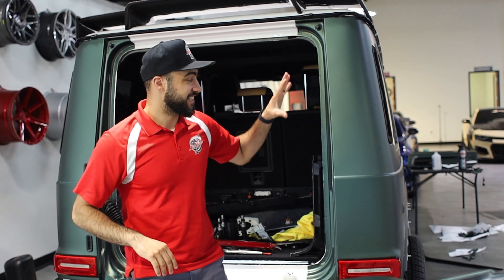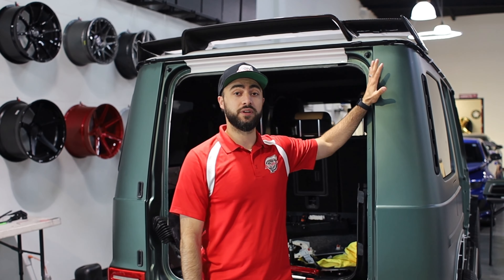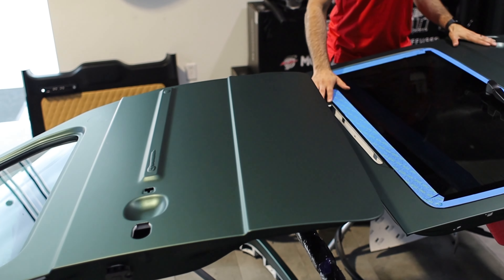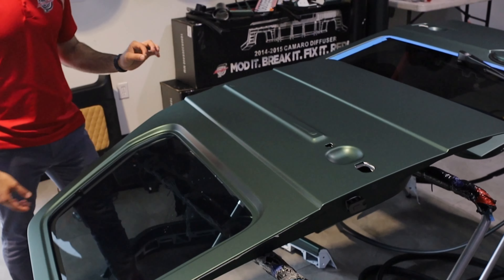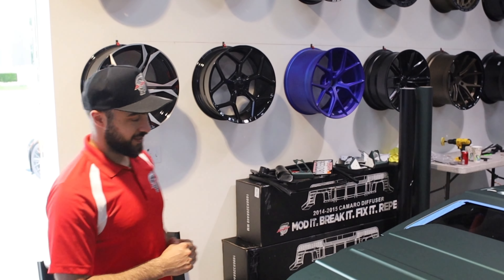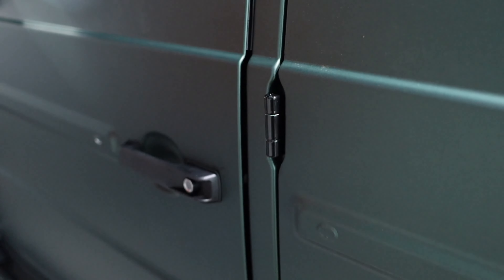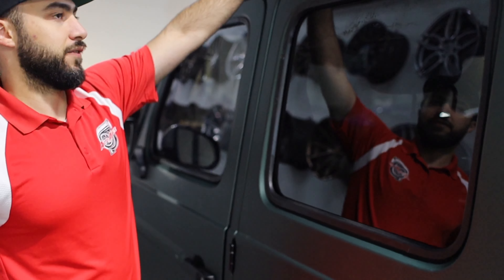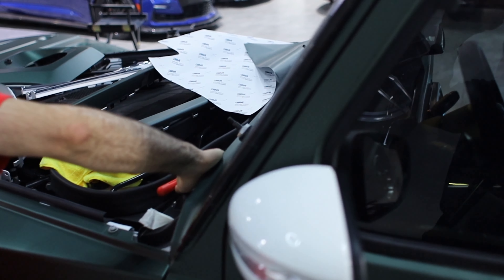BEHIND THE SCENE | WRAPPING BRABUS G-WAGON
Showing you guys the current process of us wrapping this Brabus G-Wagon and all the little details we have payed attention to!

All parts & services sold here at @AutoAddictUSA

We offer easy financing available for everyone!